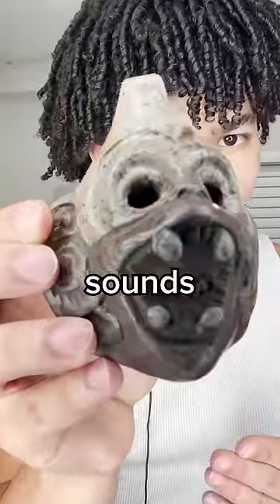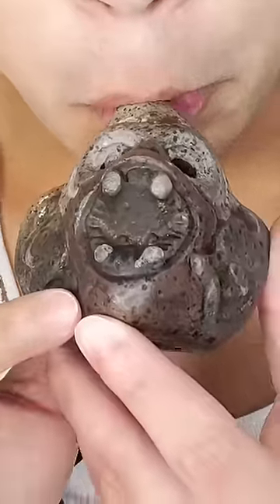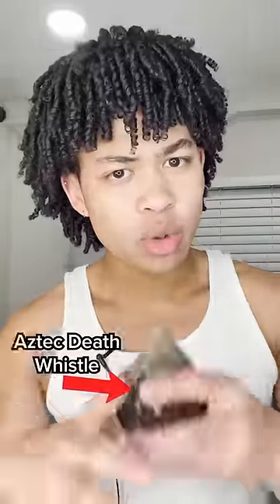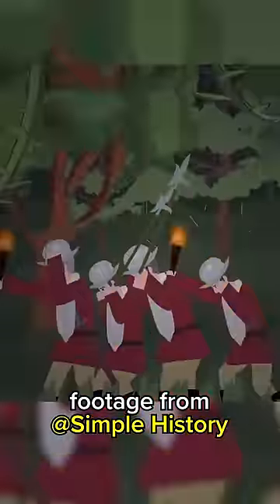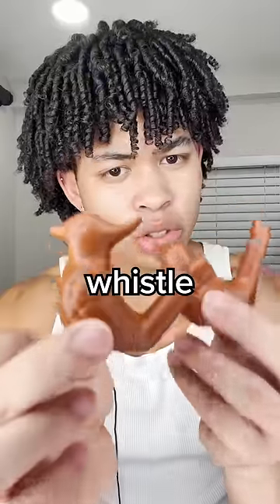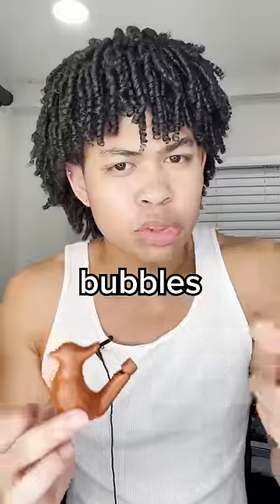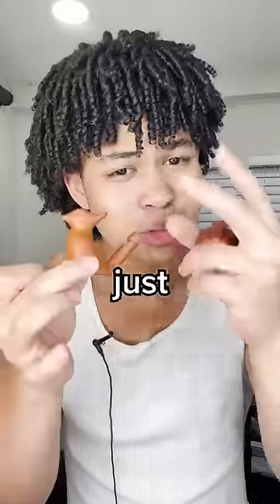The World’s Scariest Sound